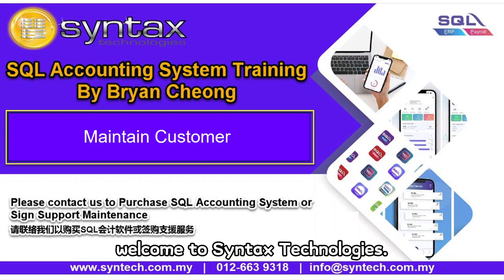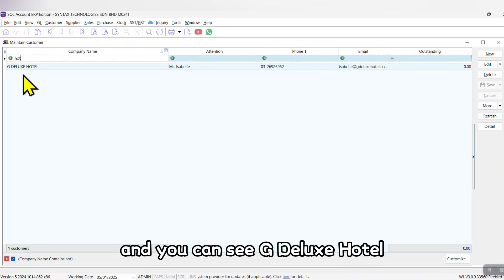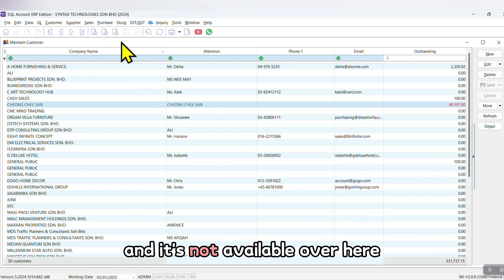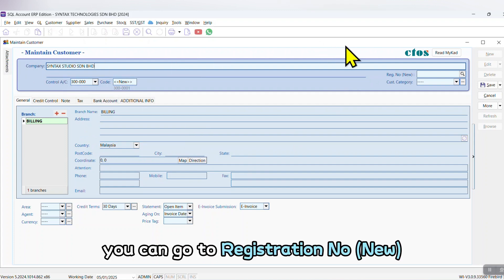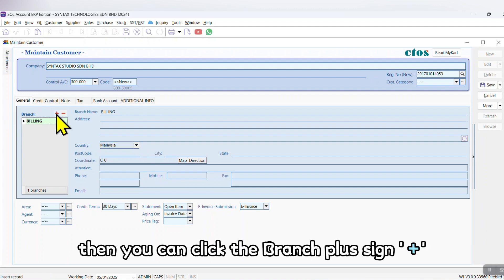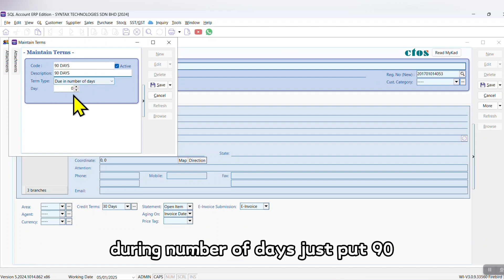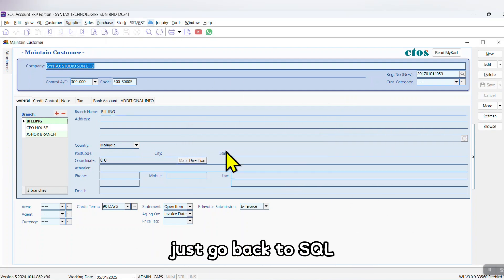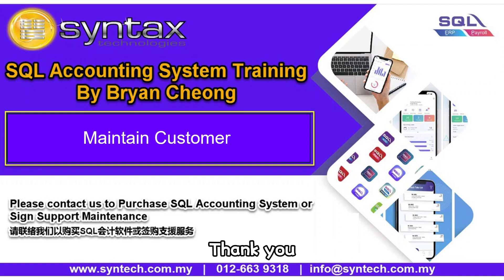𝐒𝐐𝐋 𝐀𝐜𝐜𝐨𝐮𝐧𝐭𝐢𝐧𝐠 𝐒𝐨𝐟𝐭𝐰𝐚𝐫𝐞 - 𝐋𝐞𝐬𝐬𝐨𝐧 𝟔: 𝐌𝐚𝐢𝐧𝐭𝐚𝐢𝐧 𝐂𝐮𝐬𝐭𝐨𝐦𝐞𝐫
In the world of business, customers are the lifeblood of any enterprise. Effectively managing customer information is crucial for smooth business operations, building strong relationships, and driving sales. SQL Accounting Software offers powerful features to help you maintain and manage your customer data efficiently. In this lesson, we'll explore the significance of customer maintenance and guide you through the key steps using SQL Accounting Software.